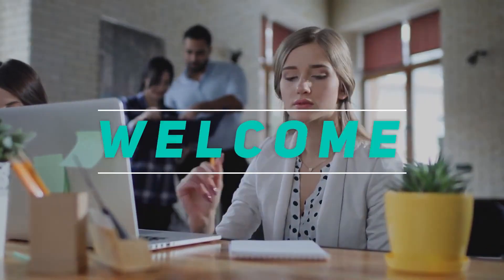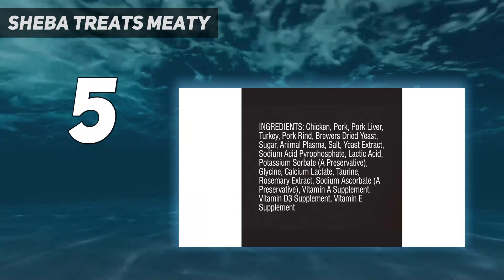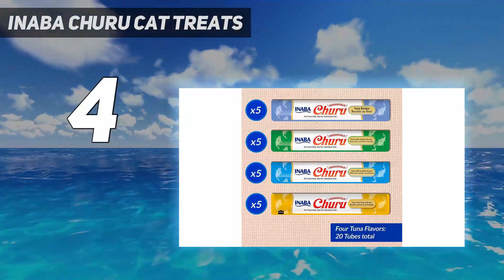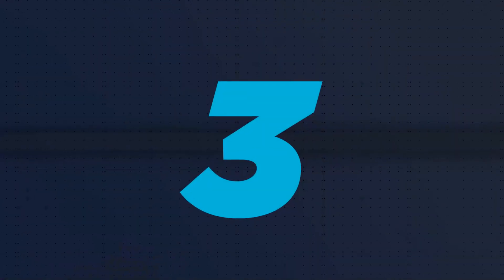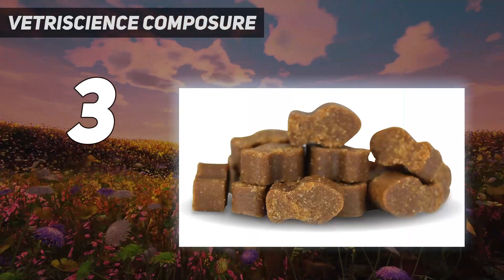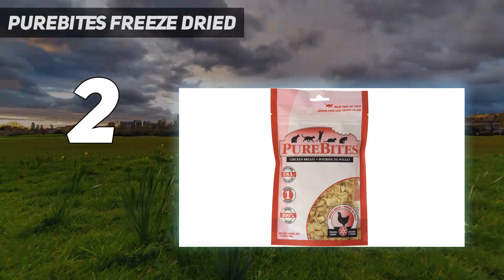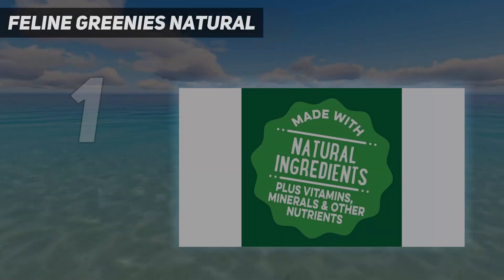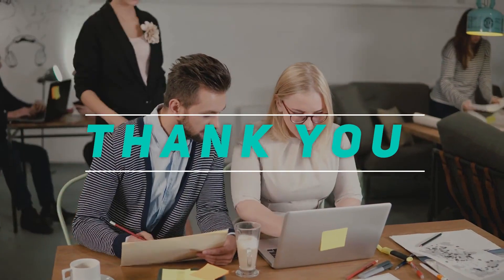Top 5 Best Tempting Tuna Flavor Cat Treats in 2022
"Here is the Updated Prices of the Best Tempting Tuna Flavor Cat Treats in 2023!

Things that we mentioned in this video:
1. FELINE GREENIES Natural - B071J2W35W
2. PureBites Freeze Dried - B071P7M2HG
3. VETRISCIENCE Composure - B003KV7XVA
4. INABA Churu Cat Treats - B01N3QZTMI
5. Sheba Treats Meaty - B01LNB6SP0"